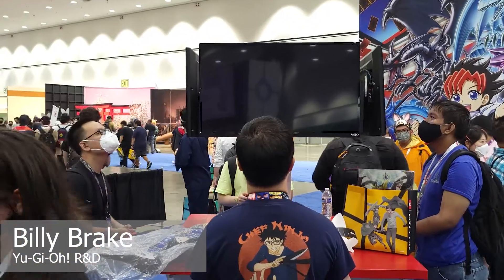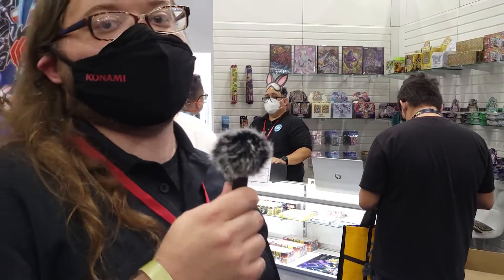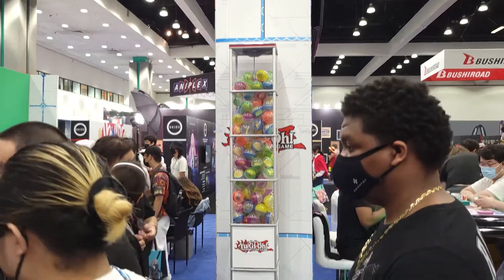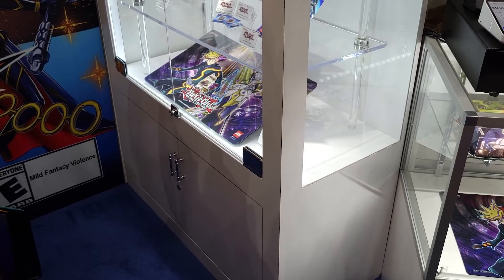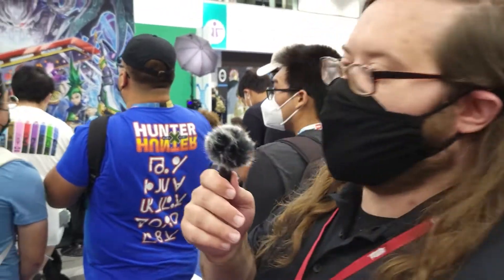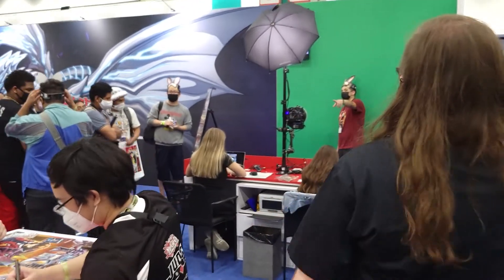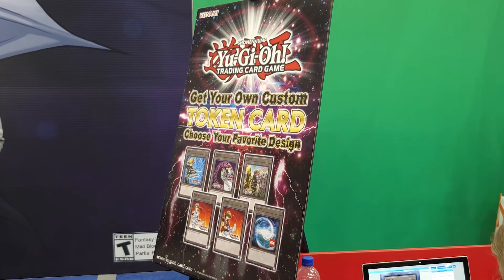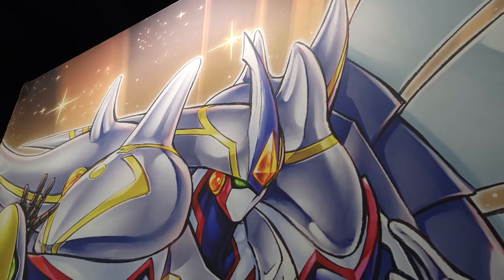Anime Expo 2022 | Yu-Gi-Oh! Booth Tour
We avoided the spirit realm at Anime Expo 2022 thanks to the amazing people at Konami, specifically Billy Brake from the Yu-Gi-Oh! R&D Team. Badass Billy Brake took us on a tour of the famed Yu-Gi-Oh! Booth where fans could come and duel the King, or just learn about the new products and games Yu-Gi-Oh! brought to AX.
We Are Everywhere and We Are Nowhere. We Are The Illuminerdi